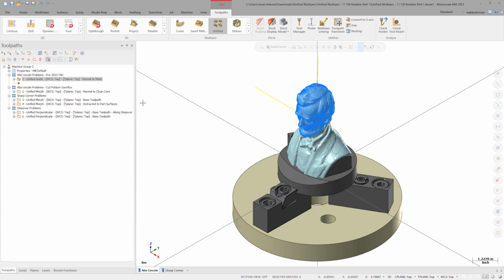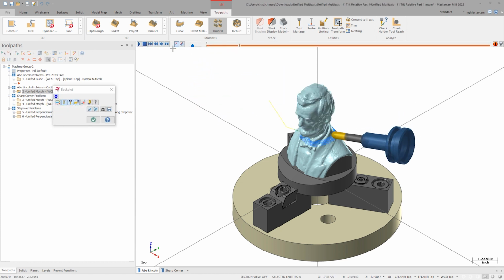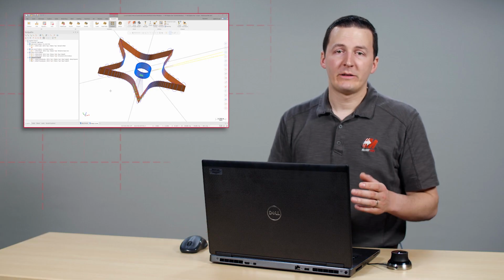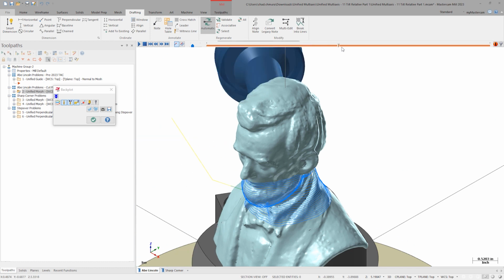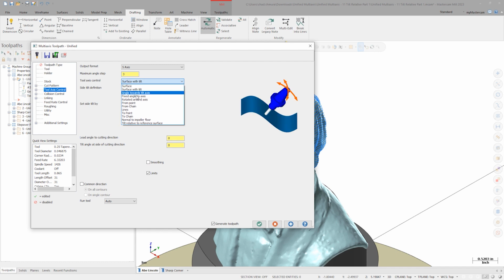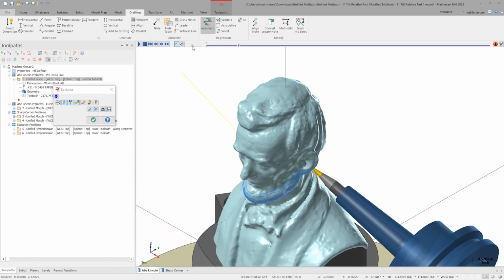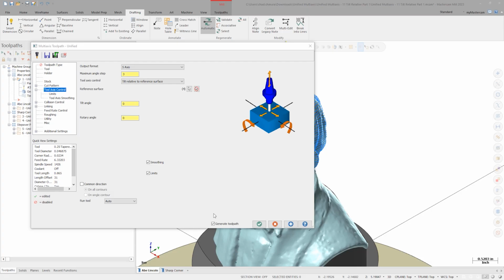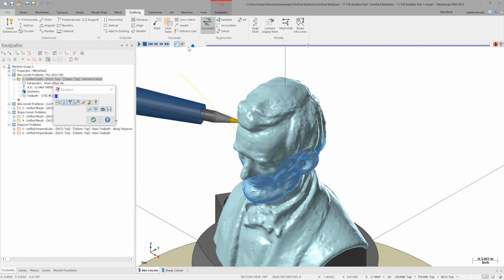Unified Multiaxis Tilt Relative | Mastercam 2023 Signature Parts | Part 1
Mastercam 2023 introduces a new tool axis control strategy called tilt relative to reference surface that creates countless new multiaxis programming possibilities.

The multiaxis programming possibilities are endless with the new tool axis control strategy called tilt relative to reference surface in Mastercam 2023.